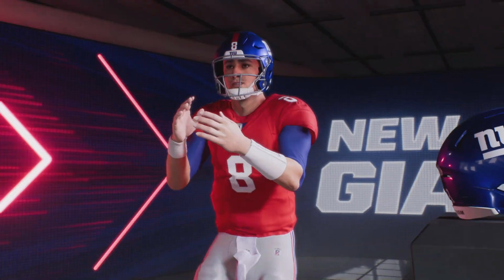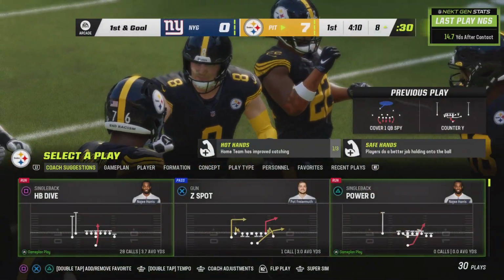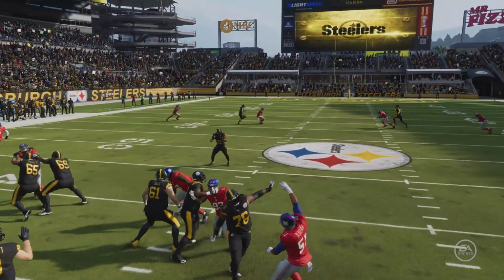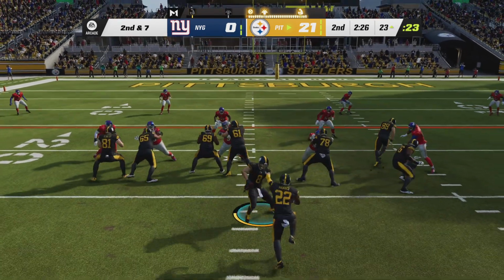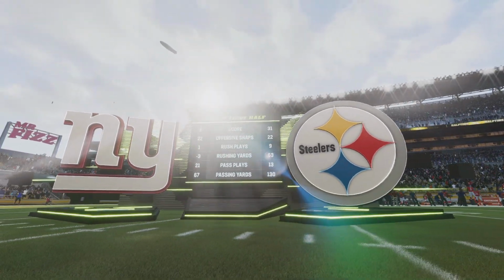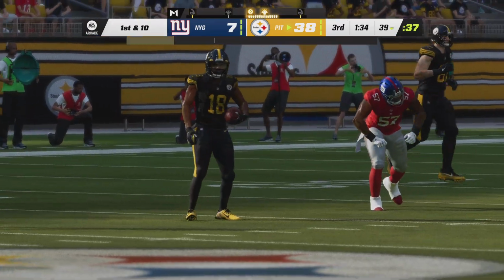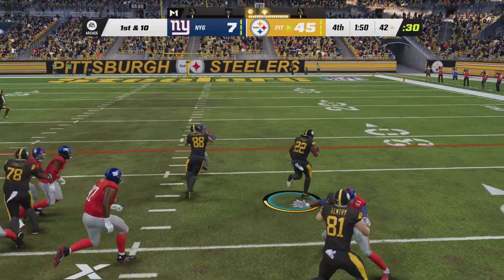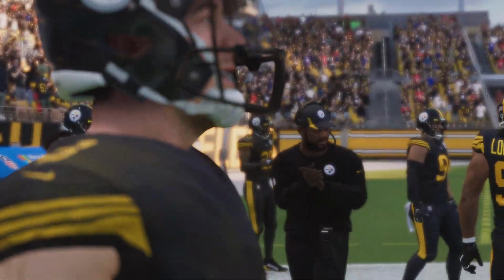Random Game of the Week - Giants @ Steelers